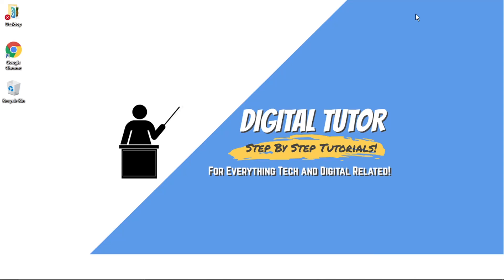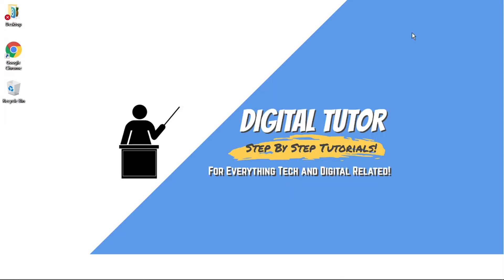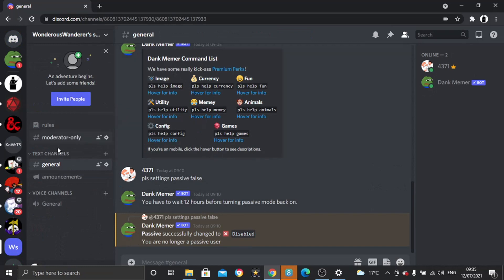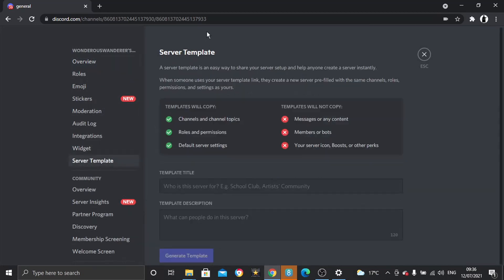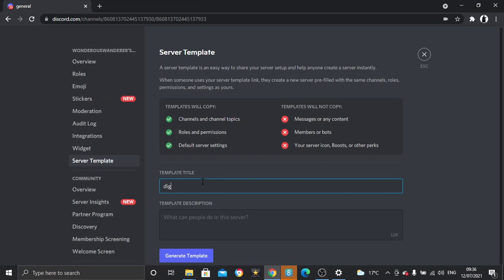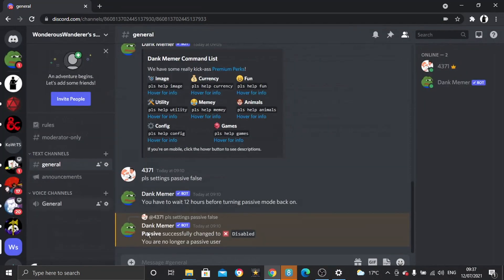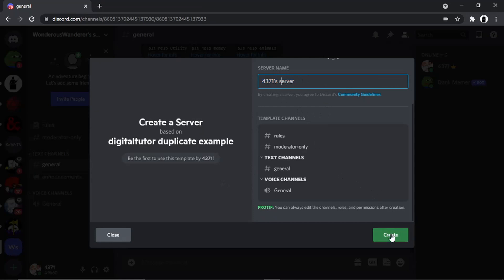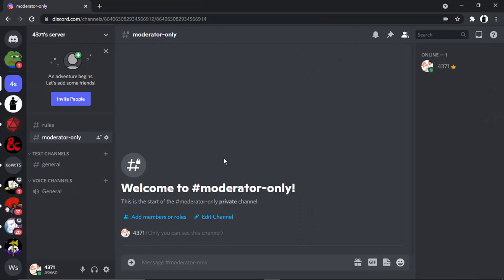How To Copy A Discord Server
In this video I will show you how to copy a discord server.

It is easy to learn how to copy a discord server but can be tricky to find if you are new to discord but in this tutorial you will learn step by step how to copy discord server

how to duplicate a discord server is explained clearly in this video so just hit play and you will learn how to setup a duplicate server on discord. After watching the video the whole way through you will know how to copy a server on discord

A lot of people are looking for ways on how to copy a discord server and this is an easy to follow video on how to copy and setup a duplicate discord server

So if you are looking for a step by step method to copy a discord server you have come to the right place.